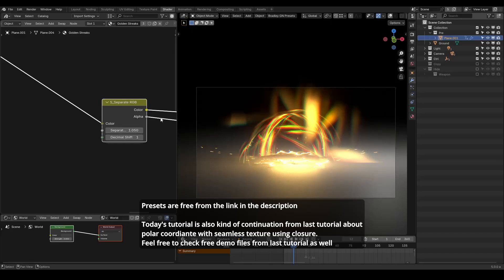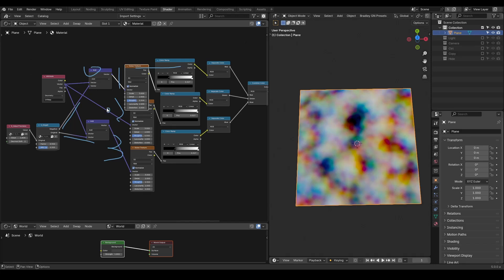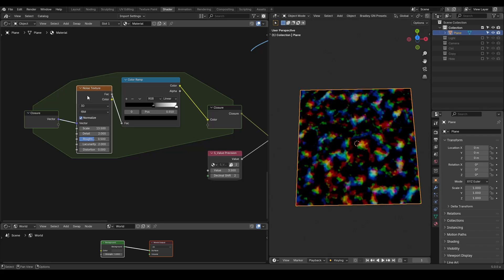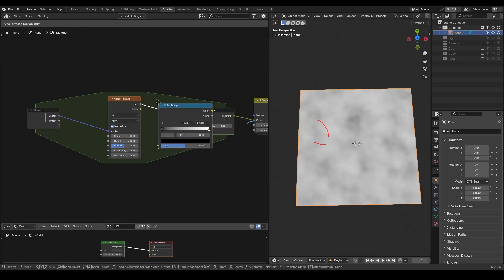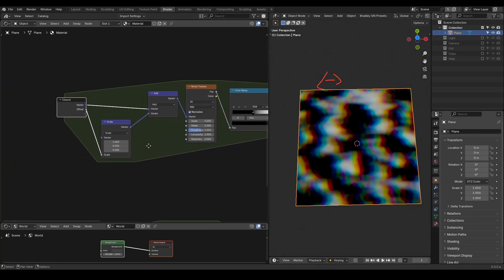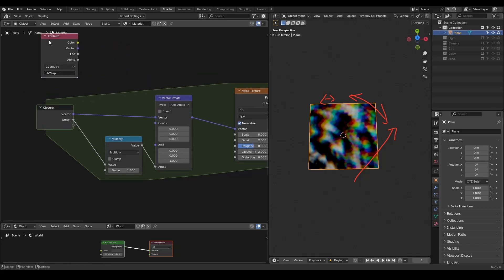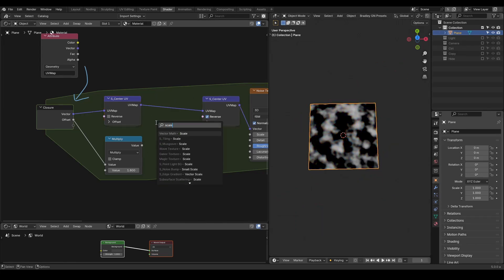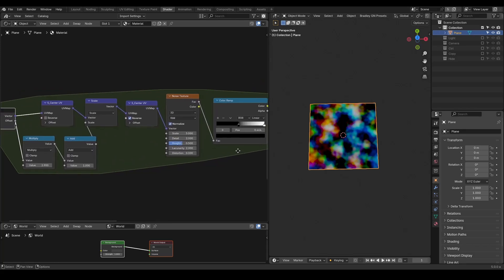[Tut] Separate RGB effect using Closure - Blender 5.0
Blender 5.0
00:00 Basic setup for Separate RGB effect
00:46 Closure for asset creation
01:45 Separate RGB preset usage
03:00 other directions of separation
03:20 Radial separation of RGB
04:30 Concentric separation